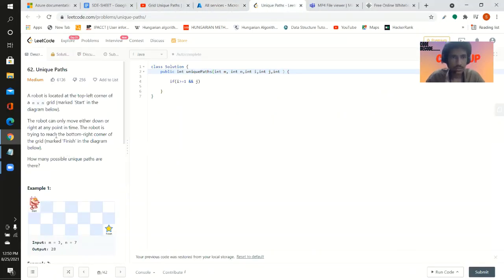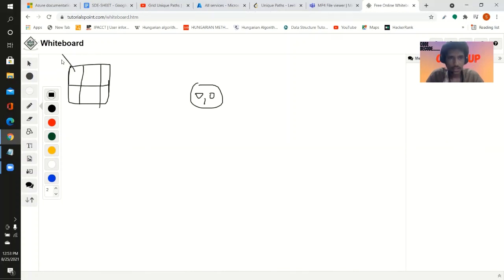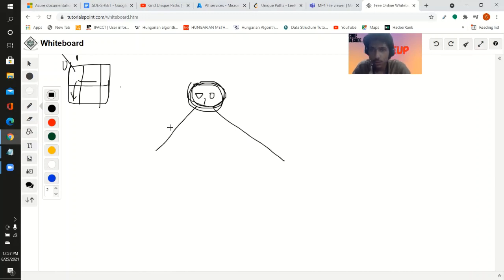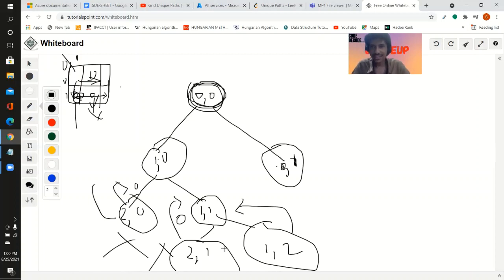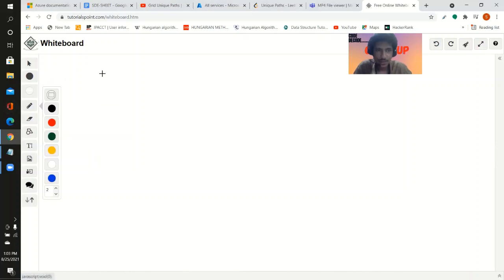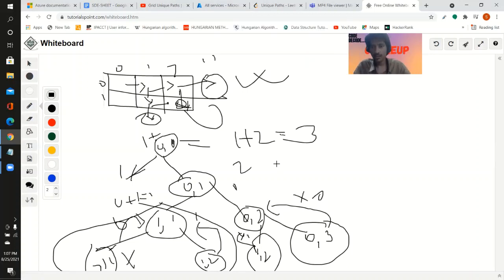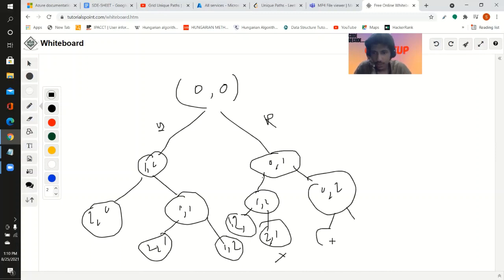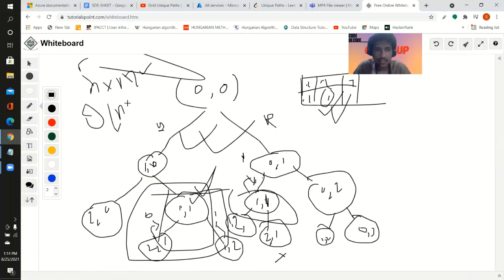Explained one popular FAANG interview coding question.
PROBLEM NAME- UNIQUE PATHS IN GRID
This is a famous interview question previously asked in many product based company's interview round.